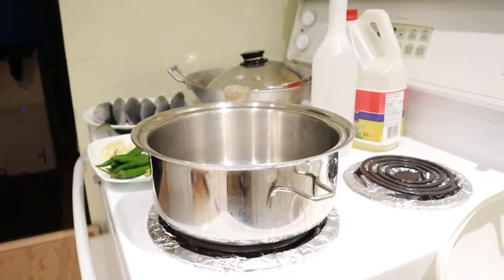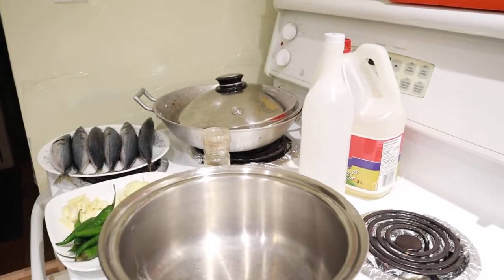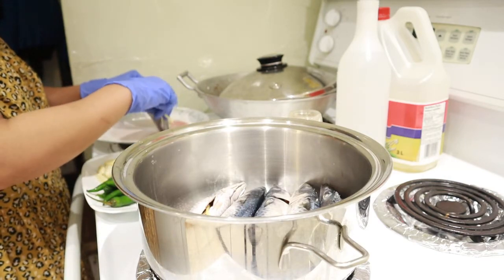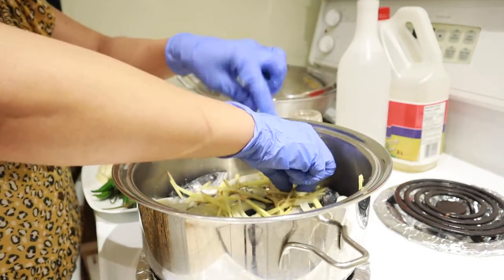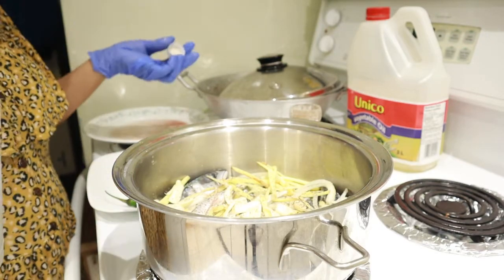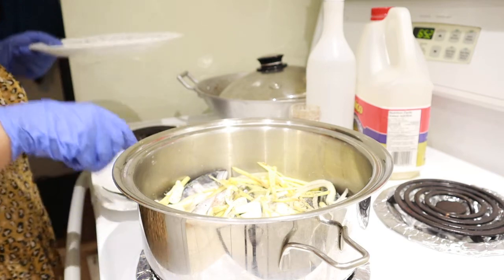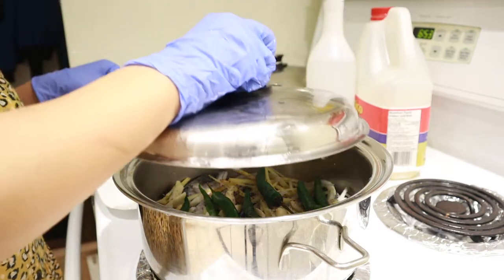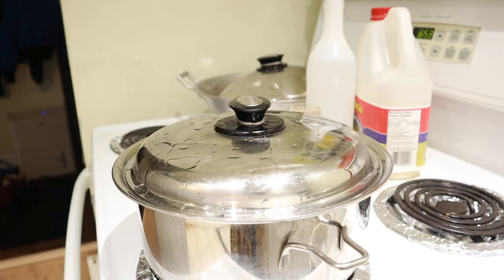PAKSIW NA ISDA